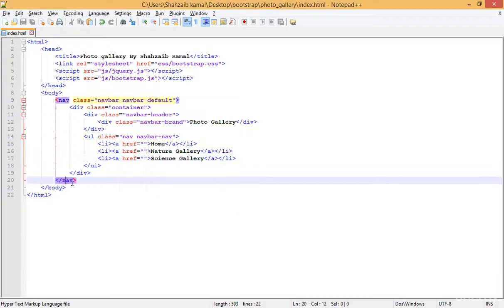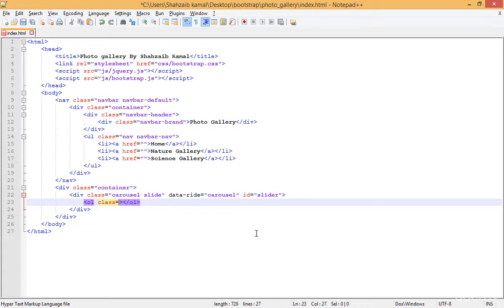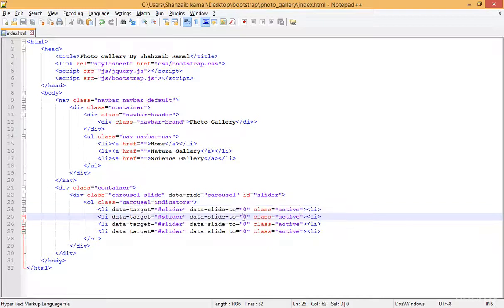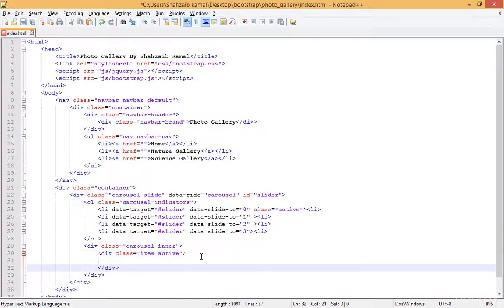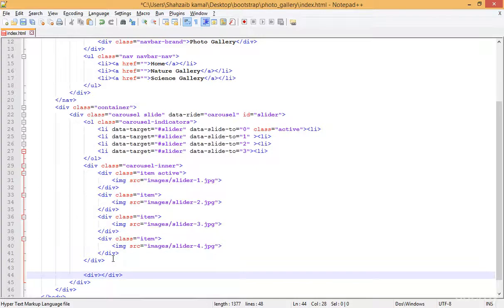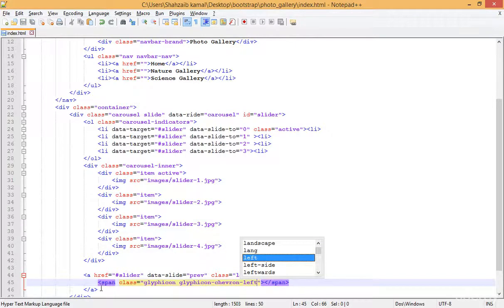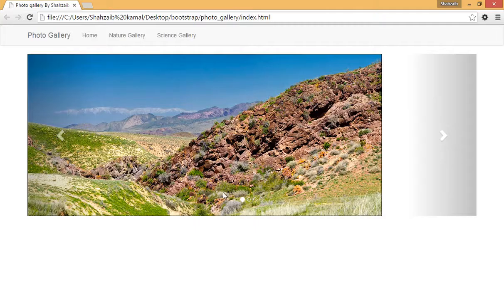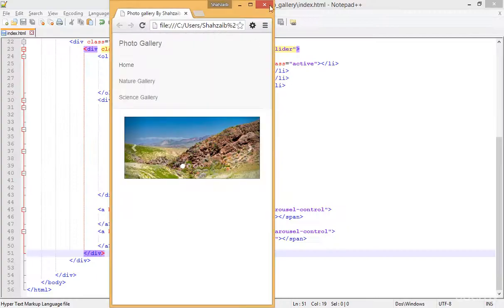44 Creating Carousel Slider